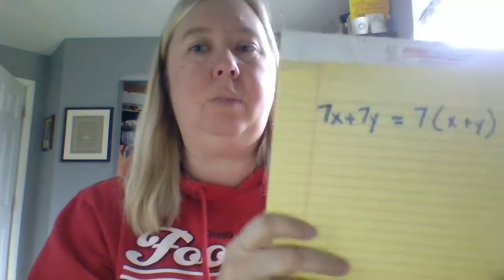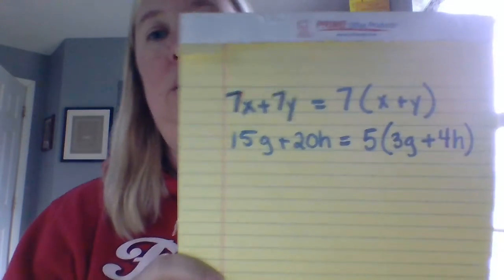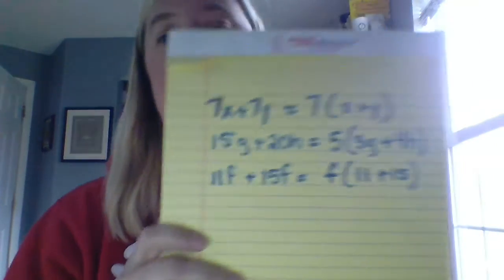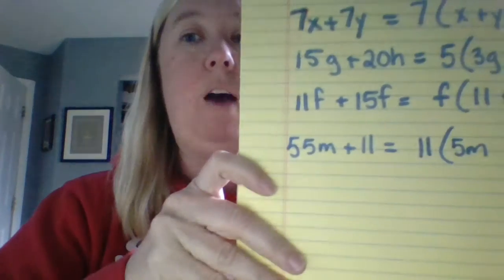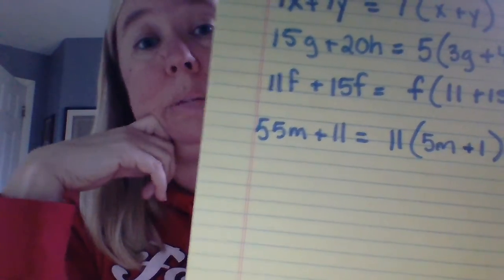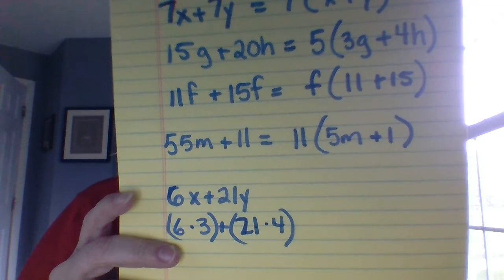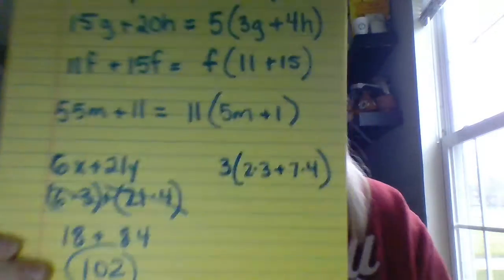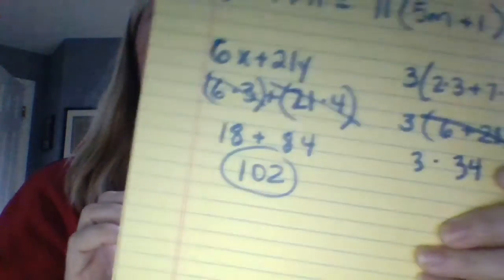Untitled: Mar 18, 2020 1:48 PM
Lesson 11 Exercises-check your work:)